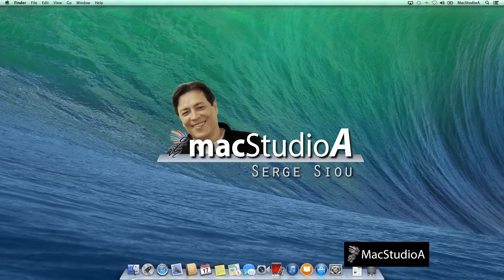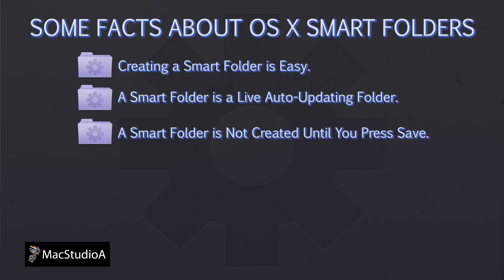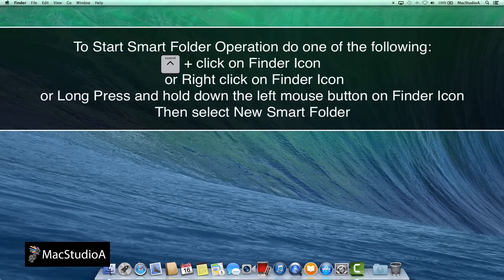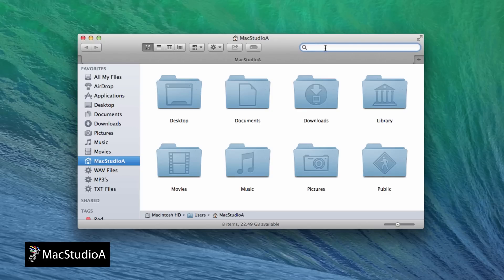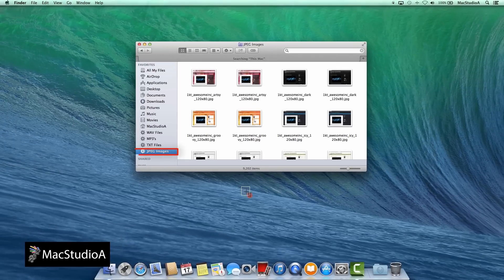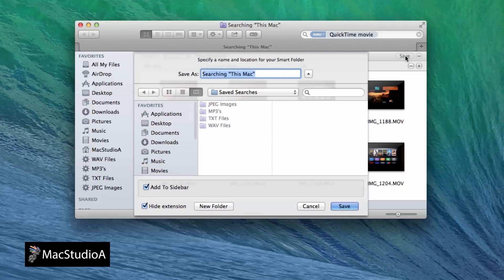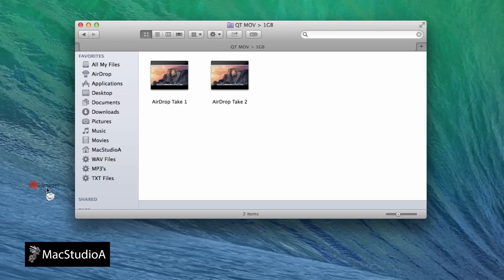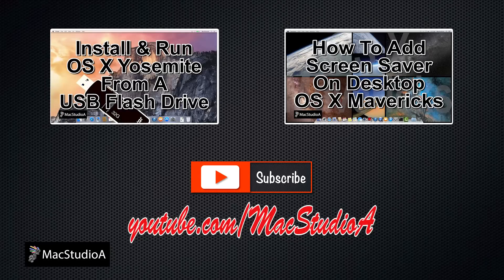Using Smart Folders on Mac OS X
How To Use Smart Folders in OS X. Tutorial on How To Create and Use Mac OS X Smart Folders. Creating Smart Folders is Easy, You'll Wonder How You Lived Without It.

Recommended Gear
2TB Thunderbolt and USB 3.0 Portable Hard Drive
4TB USB-C and USB 3.0 Portable Hard Drive
5TB Rugged Thunderbolt / USB-C Mobile Drive

Performed On MacBook Air (Late 2013) and Using OS X Mavericks 10.9.4

TRANSCRIPT:
An OS X Smart Folder is a live folder that changes constantly based on a search criteria, attributes and rules, if any, that you want applied to it.

Some Facts About Smart Folder:

Firstly; A Smart Folder is Easy to Create and you can create as many as you want.
A Smart Folder is a Live Auto-Updating Folder based on the Criteria and Rules assigned to it.
A Smart Folder is not created until you have pressed the Save Button.
Once a Smart Folder is created, you are able to edit, modify or rename it accordingly.

All Smart Folders are saved in the Saved Searches Sub-Folder in the Users Home Library Folder, you can choose another name and location if you wish.

Deleting a Smart Folder is totally safe and does not delete the files contained in it.

Several Ways to Start the Smart Folder Operation:
control+click or right click or long press and hold down the left mouse button on the Finder icon and select New Smart Folder.

Or from the Finder menu bar, click File and select New Smart Folder or the Keyboard Shortcut: option+command+N

alternatively, select Find or the Keyboard Shortcut: command+F

Finally, just launch the Finer Window and just type a letter in the Finder Search Window.
I'll create Two Smart Folders with the following criteria, search attributes and rules:

The first Smart Folder is based a simple search criteria, and that is, find all JPEG files on the Mac. I'll just begin typing J and select JPEG Image from the auto drop-down list.
When clicking the Save button, you are presented to enter a Name of the Smart Folder and choose a location if you wish.

All Smart Folders are added to the folder named Saved Searches and located in the Library folder of your Home Folder...the icon with the House.

All Smart Folders created is added to the Sidebar of Finder unless you un-click the box.
Remember I mentioned that Smart Folders are live, as shown, when taking a sectional screen shot, the JPEG Smart Folder is updated automatically and like wise, when deleting a JPEG file.

The second Smart Folder is based on the search criteria for QuickTime MOV files with the following rule, all MOV files have to be greater than 1GB.

Clicking the Other selection allows you to tweak your Smart Folder with additional Search Attributes that you wish added.

Once a Smart Folder is created, you can modify  and tweak it until you get the required results based on the rules that you have set.
To edit a Smart Folder simply press control and click  and select Show Search Criteria or click the Gears button and from the drop-down list, choose Show Search Criteria.

For example, the QT MOV Greater Than 1GB Smart Folder can also have an added rule to find all QuickTime MOV files greater than 1GB and last opened within the last 2 months.

To remove a Smart Folder from the Finder side bar, simply click and drag off the sidebar as shown.

If you want to get it back, just go to the saved Smart Folders location and press command+click and drag back to the side bar.

To delete a Smart Folder completely, just drag or move the Smart Folder to the Trash.